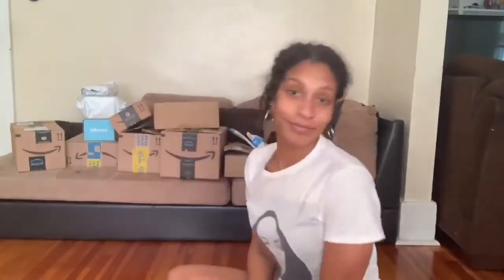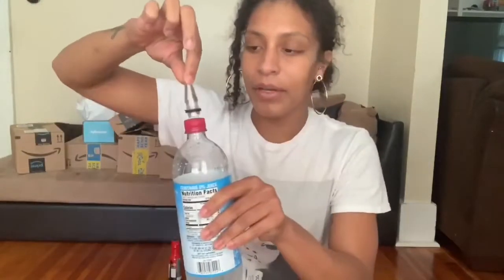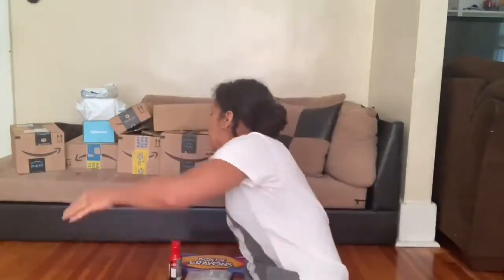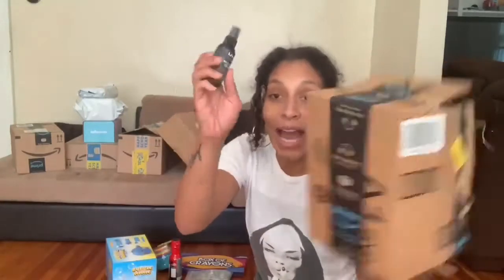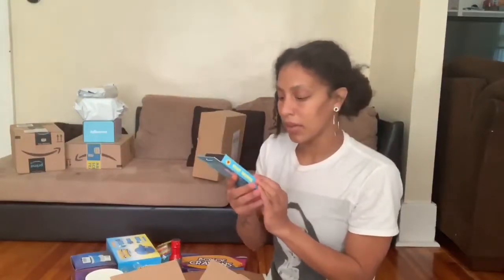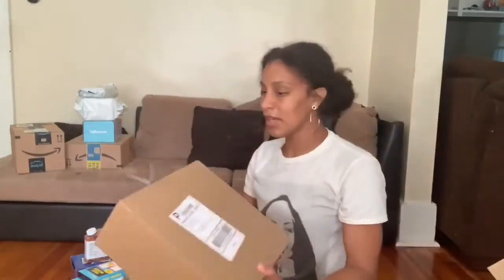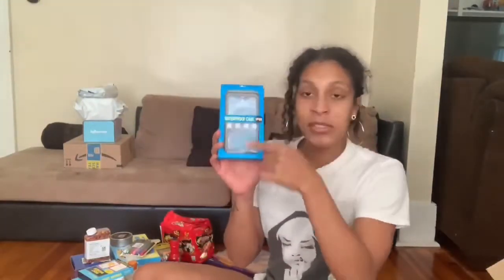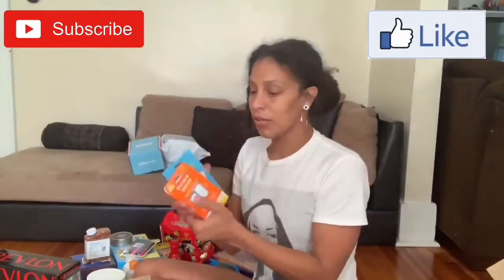UNBOXING ALL MY PACKAGES + GIVEAWAY!!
⬇️ALL THE ITEMS FEATURED IN THIS VIDEO ⬇️

📍iPhone XR Waterproof Case 6.1...

📍Samyang 2X Spicy Hot Chicken...

📍[Samyang] Extremely Spicy! HACK...

📍Cantu Care for Kids Tear-Free...

📍Cantu Care for Kids Nourishing...

📍Carson Dellosa - First Words...

📍Carson Dellosa - Alphabet Flash...

📍Night Lighting Lamp [ 4 LED...

📍Matte Liquid Eyeliner 12 Colors...

📍NYX PROFESSIONAL MAKEUP Makeup...

📍CrazyPiercing Big Ear Gauges Kit...

📍ELONGDI Water Beads Pack Rainbow...

📍Revlon 1875W Volumizing Turbo...

📍School Zone - Picture Words Flash...

📍Biulotter Bubble Machine,...

📍The First Years Stack Up Cup Toys

📍Nutiva Organic, Unrefined, Virgin...